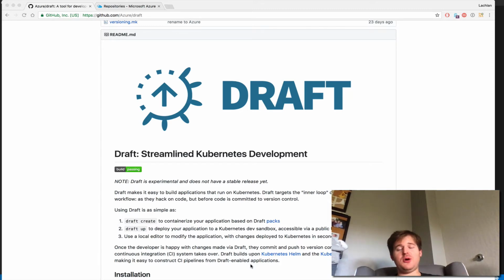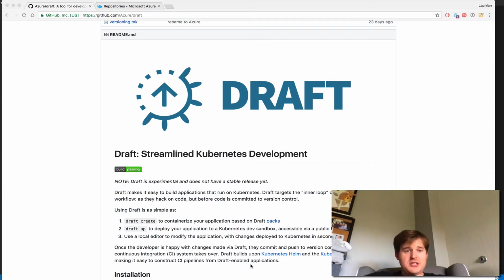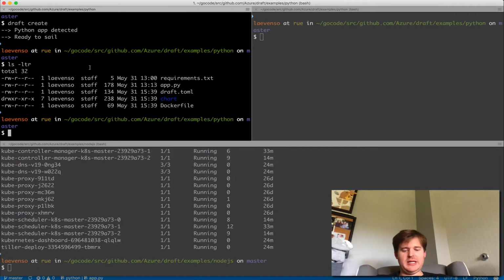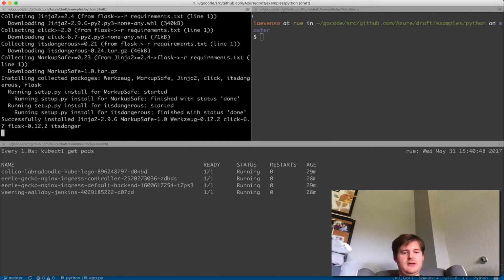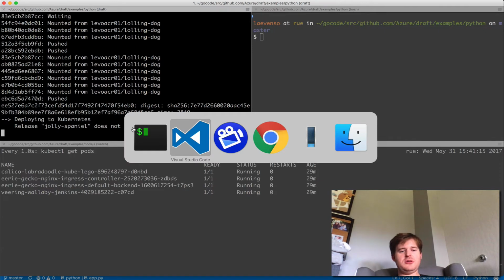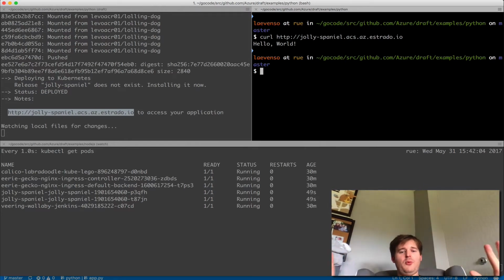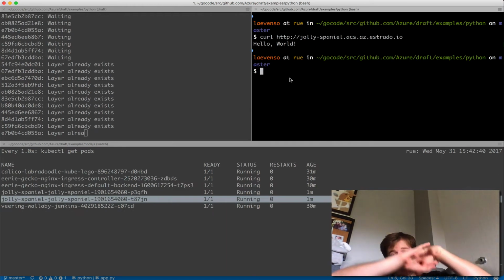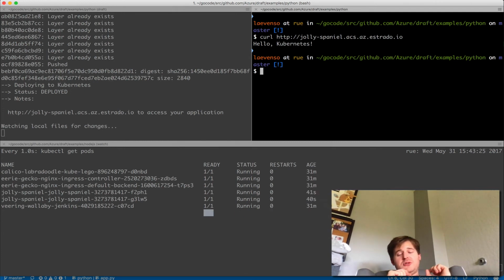A first look at Draft for Kubernetes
A quick demo of how easy it is to get your apps up and running with Draft.